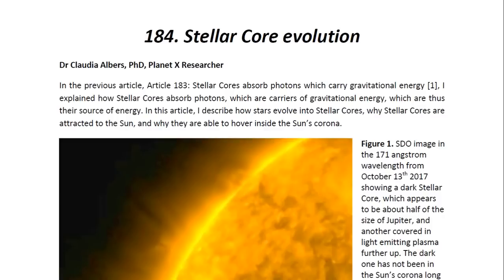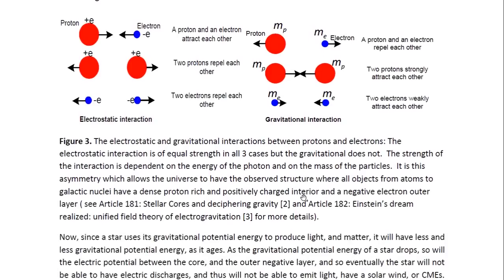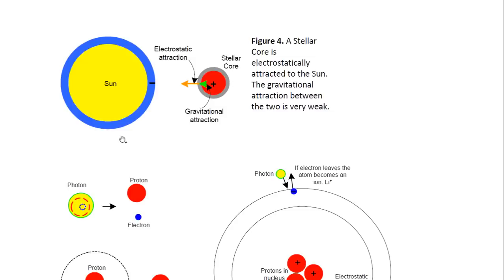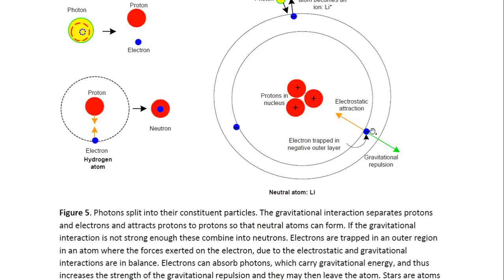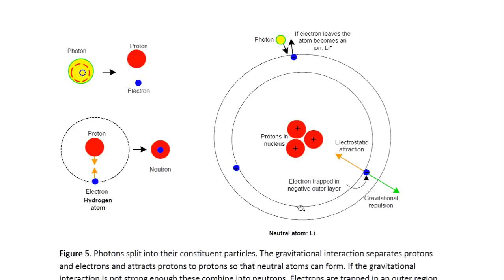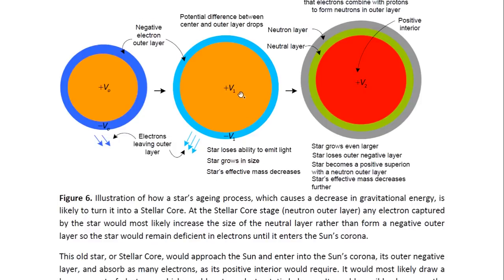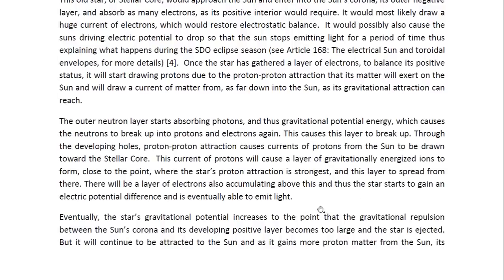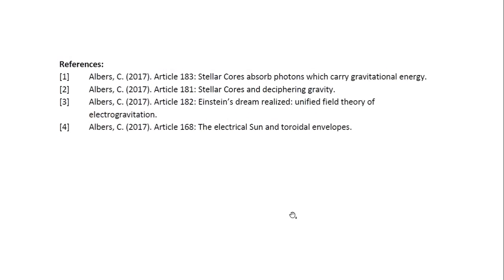PHYSICIST REPORT 184 STELLAR CORE EVOLUTION